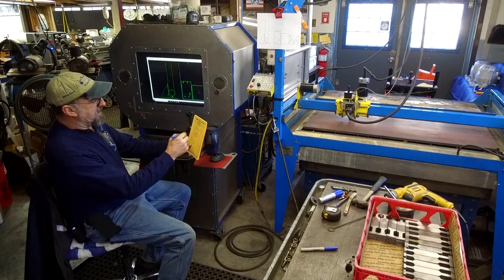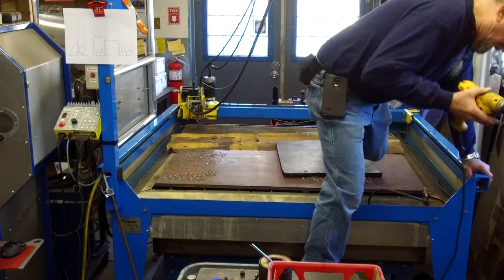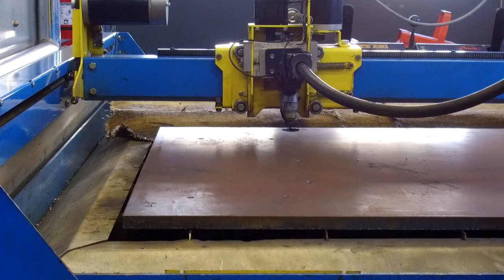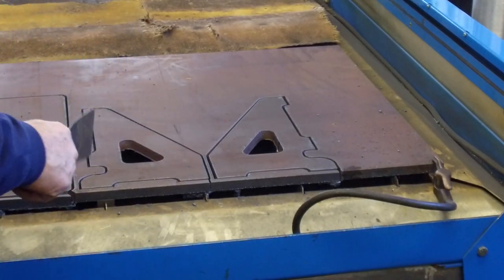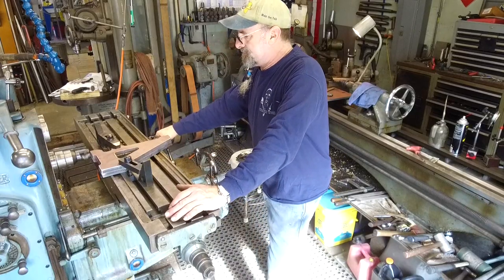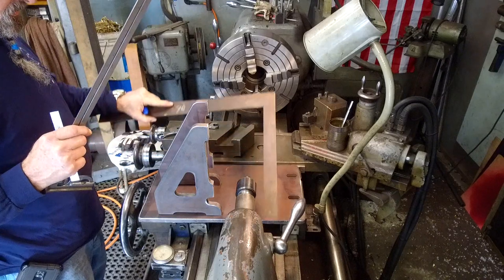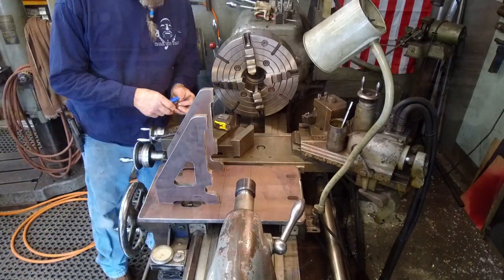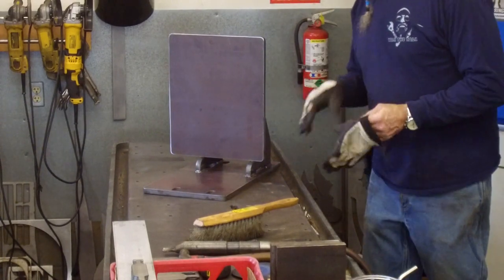Boat Forks Part Two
We continue with a repair project on a forklift carriage to rid of the excess slop in the drop down forks. We are going to have to bore bush and pad several areas on the two part carriage system. Part Two create the holding jig. ;{)